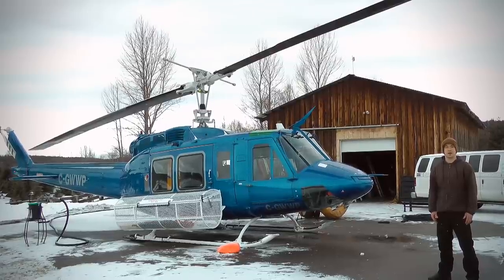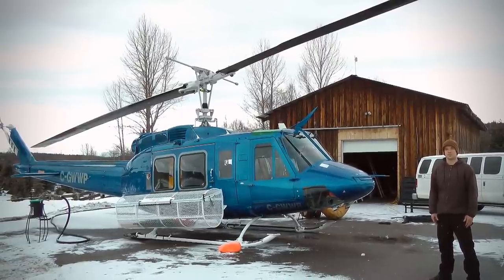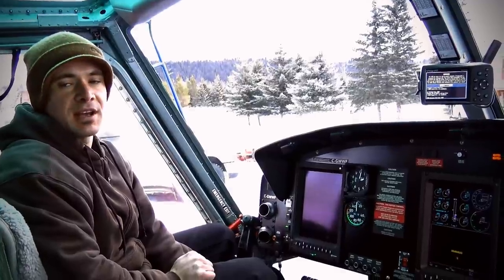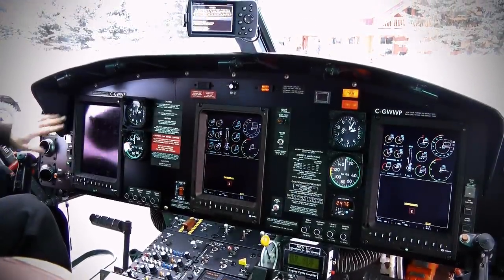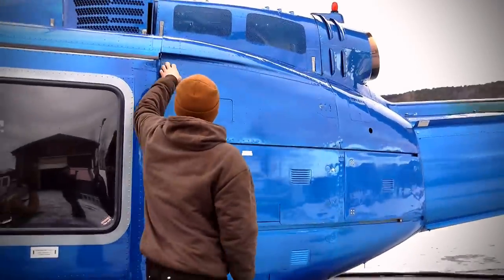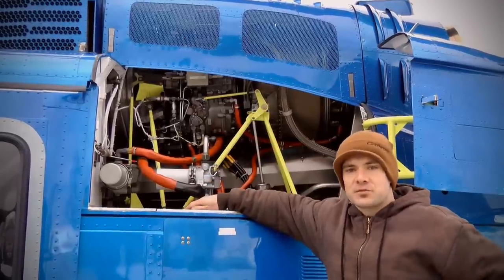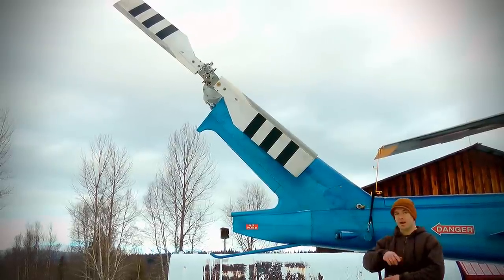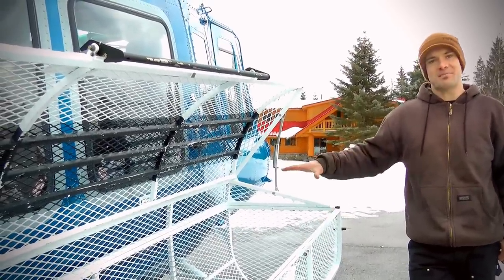Crescent Spur Heli-Skiing: Helicopter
One of the only ways to get to remote ski terrain is by helicopter. Watch this video (the eighth in a series of ten) to learn about the intricate workings of the Crescent Spur Bell 205 helicopter.